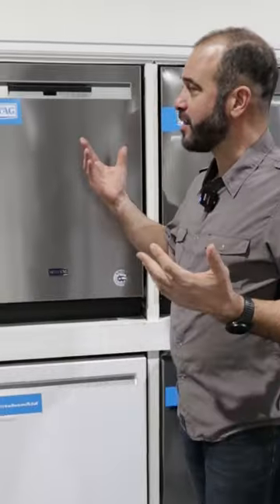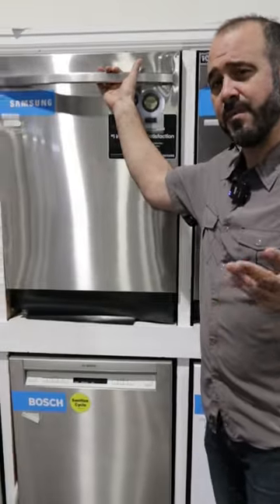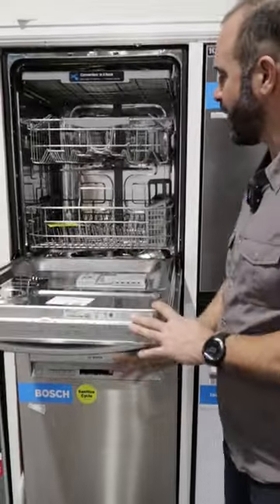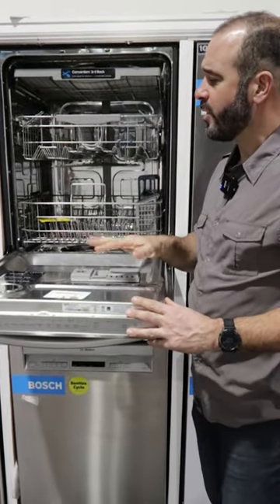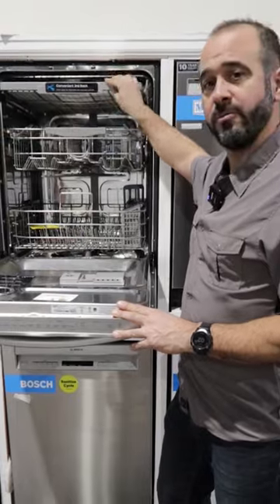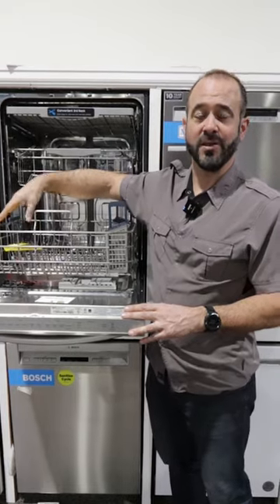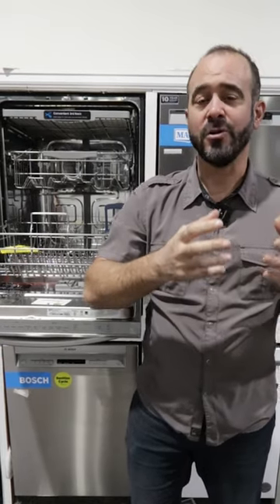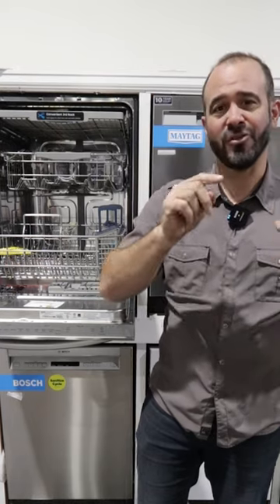How To Use Your Dishwasher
Celebrity Chef Mark Kalix shows the best way to properly load your dishwasher. New guidelines from manufacturers say that it is best practice to load your plastic, ceramic, and metal dishes into your dishwasher all together. Having different types of dishes together helps dry them better. The positioning of dishes in the dishwasher doesn't matter on whether your dishwasher interior is stainless steel, plastic or hybrid (a mix of both). Though be aware of your heating element, located at the bottom of the dishwasher, as that does tend to melt plastic on the bottom rack. Pro Tip: leave your dishes soiled as food material is what your detergent reacts to leaving your dishes cleaner. Pre rinsing the dishes and utensils in the sink also creates water waste.